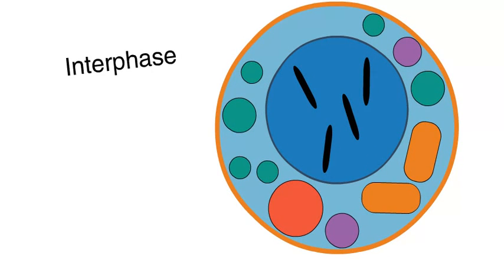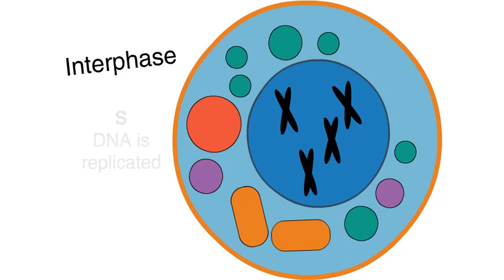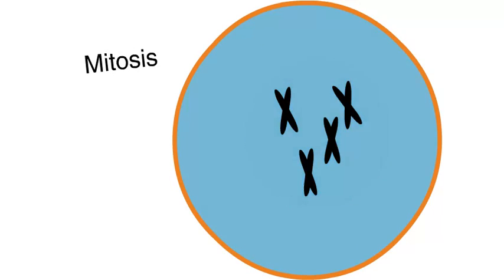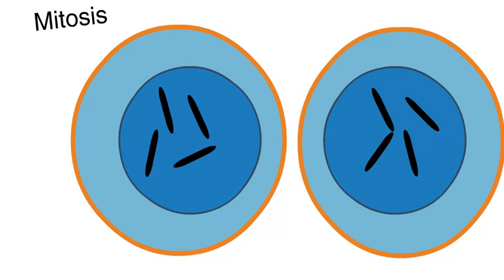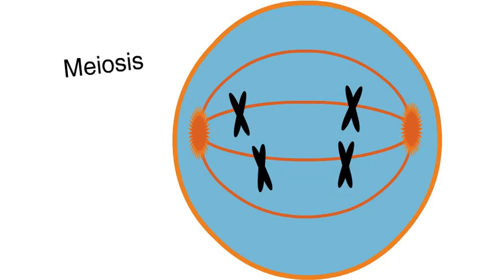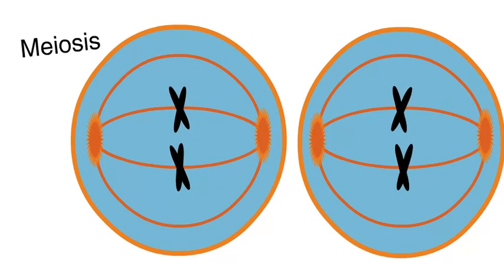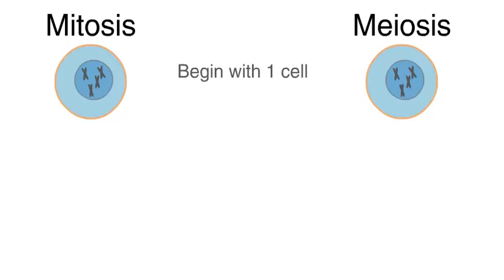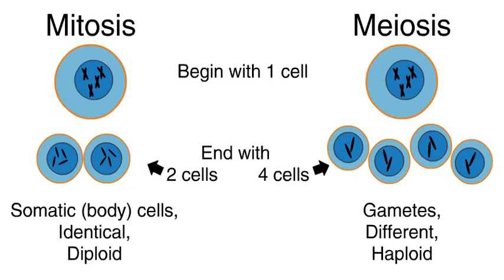Mitosis vs Meiosis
A brief comparison of mitosis and meiosis